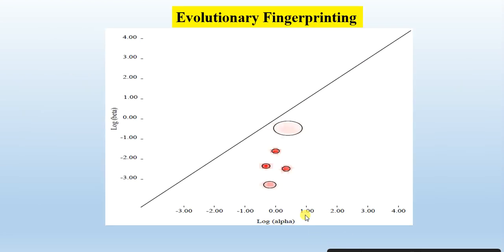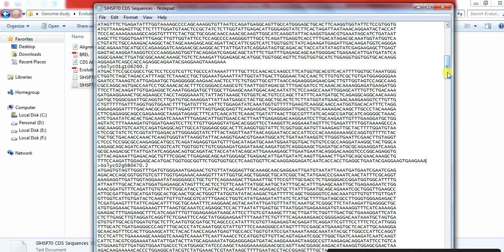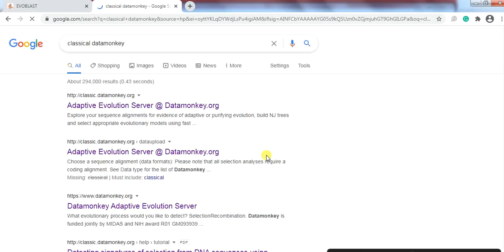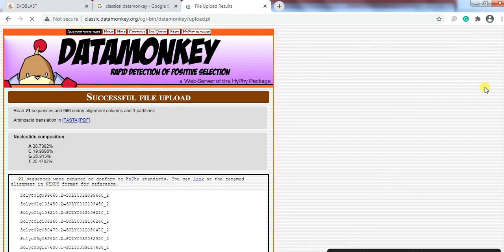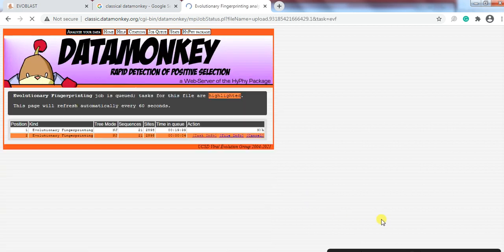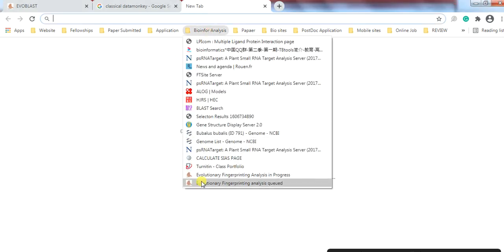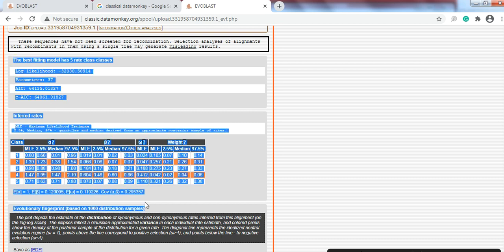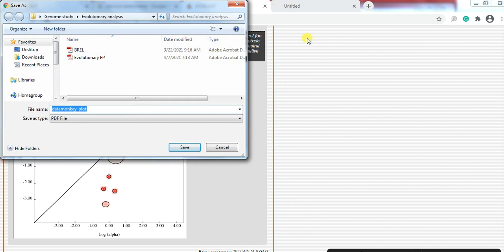Evolutionary fingerprinting | adoptive selection | classical datamonkey | Positive selection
Over time, natural selection molds every gene into a unique mosaic of sites evolving rapidly or resisting change—an “evolutionary fingerprint” of the gene. Aspects of this evolutionary fingerprint, such as the site-specific ratio of nonsynonymous to synonymous substitution rates (dN/dS), are commonly used to identify genetic features of potential biological interest; however, no framework exists for comparing evolutionary fingerprints between genes. Hypothesize that protein-coding genes with similar protein structure and/or function tend to have similar evolutionary fingerprints and that comparing evolutionary fingerprints can be useful for discovering similarities between genes in a way that is analogous to, but independent of, discovery of similarity via sequence-based comparison tools such as Blast.
To test this hypothesis, develop a novel model of coding sequence evolution that uses a general bivariate discrete parameterization of the evolutionary rates. This approach provides a better fit to the data using a smaller number of parameters than existing models. Next, use the model to represent evolutionary fingerprints as probability distributions and present a methodology for comparing these distributions in a way that is robust against variations in data set size and divergence.
We use the classical datamonkey online tool to do the evolutionary finger printing analysis of our data.